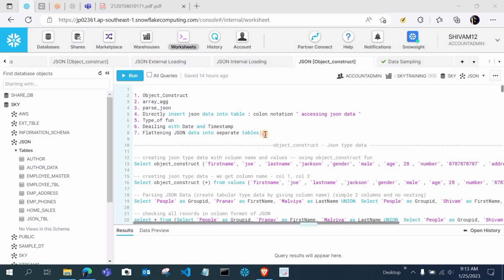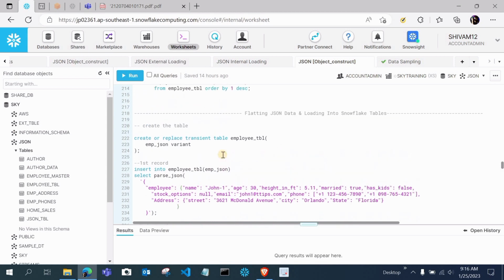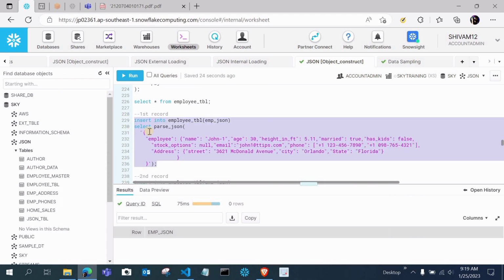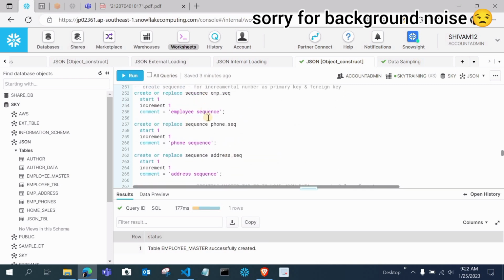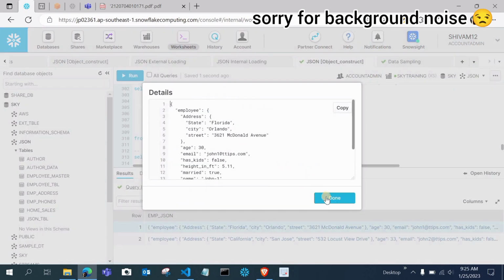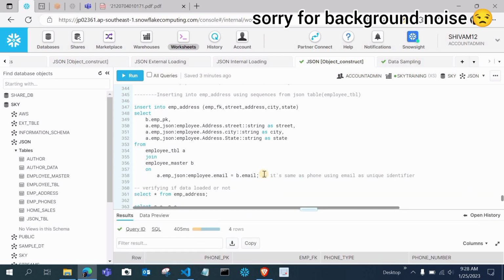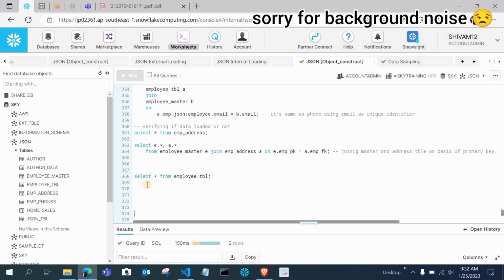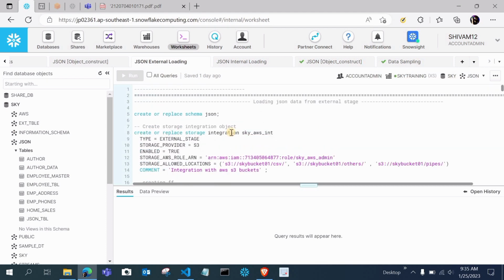Flattening JSON data into snowflake tables | Full Flattening in snowflake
Topics covered in this video :

JSON processing
Processing JSON data
Parsing JSON data in tables
Flattening JSON data

json Processing in snowflake
json object construct function
parsing json data in snowflake
snowflake json Processing full
full json working in snowflake
Processing json data
flattening JSON data in snowflake
data loading of JSON in snowflake
snowflake JSON working
parsing JSON data in snowflake tables
snowflake full JSON concept
loading JSON data in snowflake
snowflake full flattening
flattening and parsing JSON data in snowflakesnowflake
full JSON processing in snowflake
snowflake data loading JSON
parsing jsin data in tabular format
parsing nested JSON data in snowflake
parsing array of nested JSON data
access JSON data in snowflake
accessing JSON data in snowflake
accessing array of JSON data in snowflake
accessing nested JSON data in snowflake
JSON data accessing in snowflake snowflake
flattening JSON Processing in snowflake
flattening JSON data in tables
Flattering JSON data
converting JSON data to tabular format in snowflake
snowflake JSON tabular format in snowflake